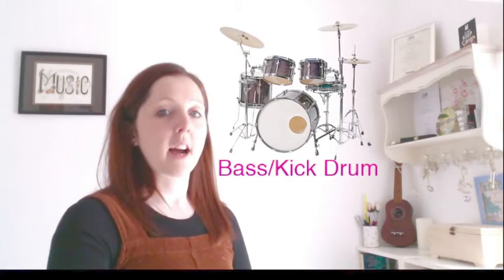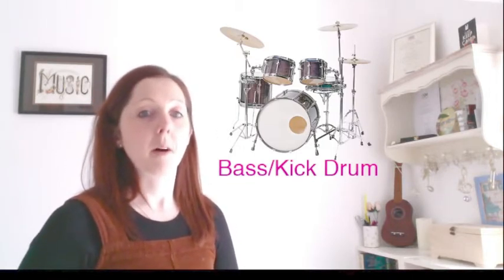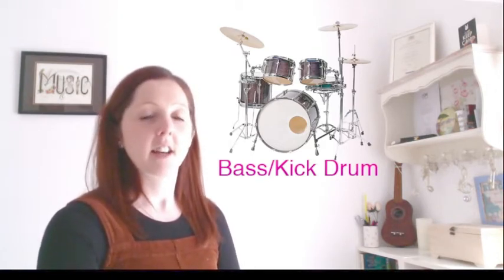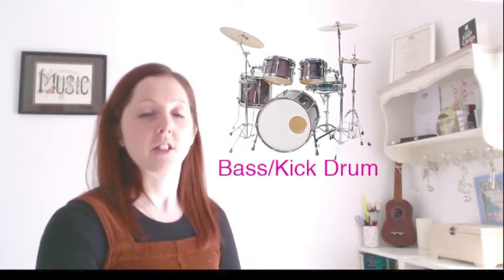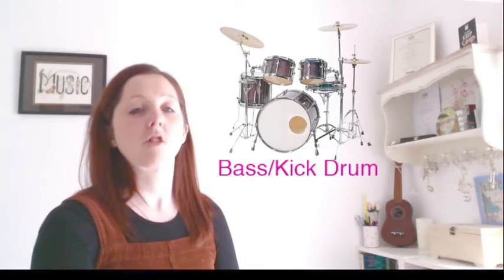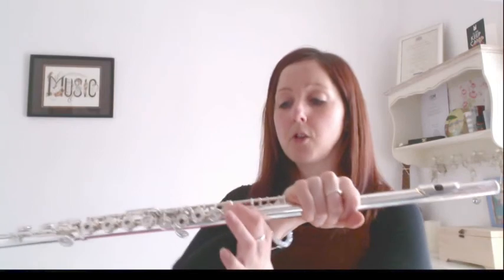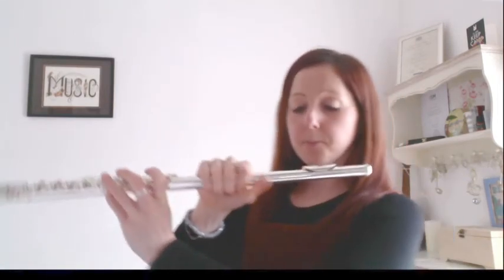How do you start with Beatbox Flute?? (FluteBox Basics Lesson 1)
Learn how to get started with Beatbox flute. In this first lesson you'll learn how to make the Bass drum sound and put this with your flute.

Want a private online lesson in flute beatboxing?

🆕 🎶 Download and stream my Jethro Tull inspired original track Stand Out

Enjoying the content and would like to give something back?